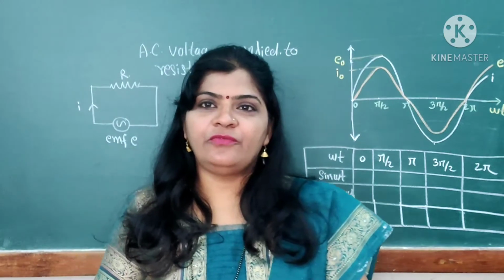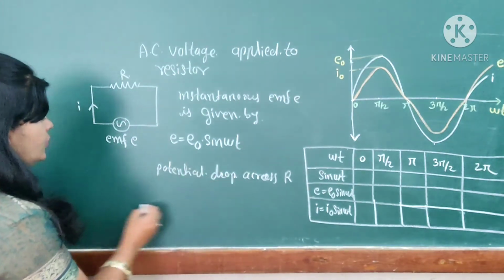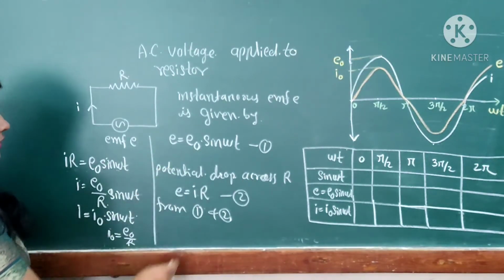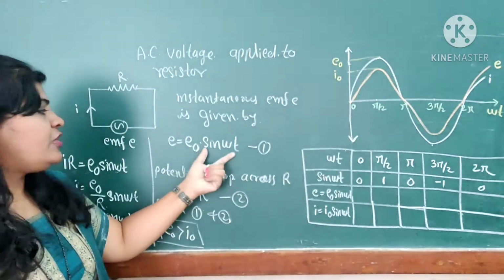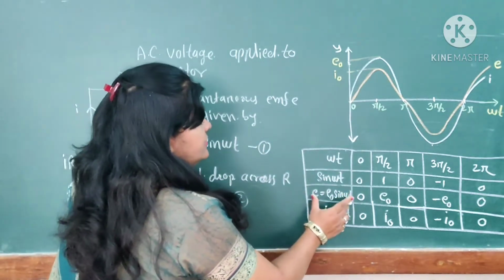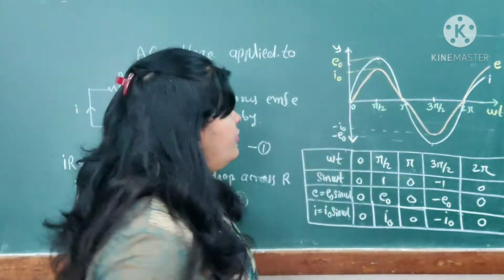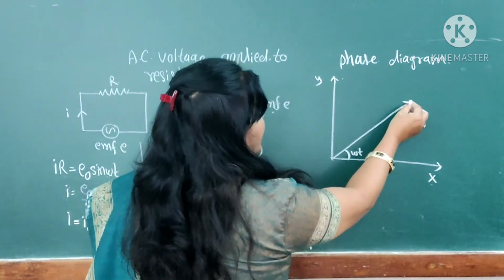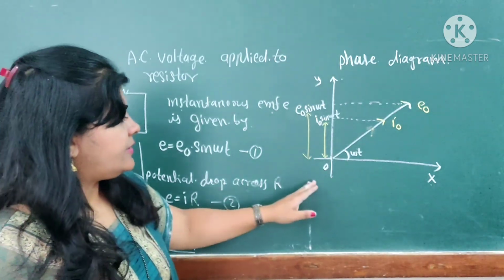"AC Voltage applied to a resistor" AC circuit.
This video is based on "AC Voltage applied to a resistor" . Here I explained instantaneous emf and current equation, resistance and phasor diagram of emf and current.